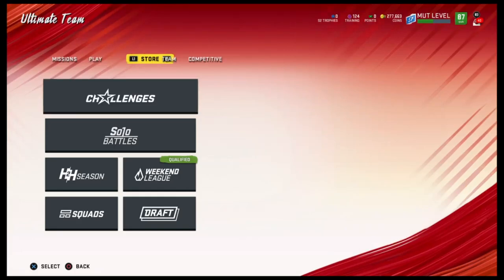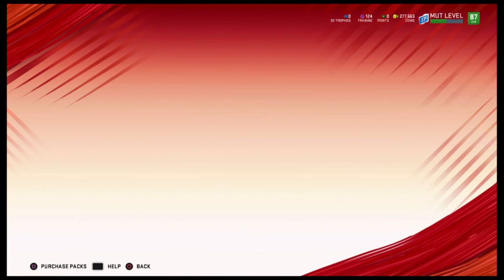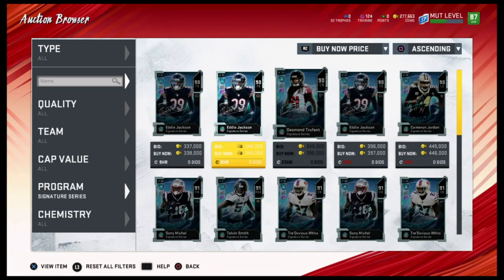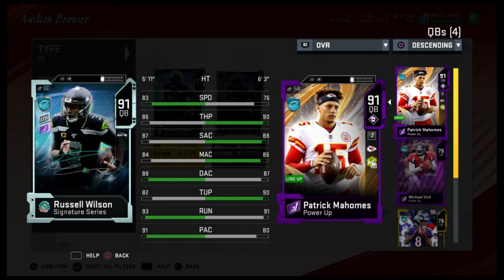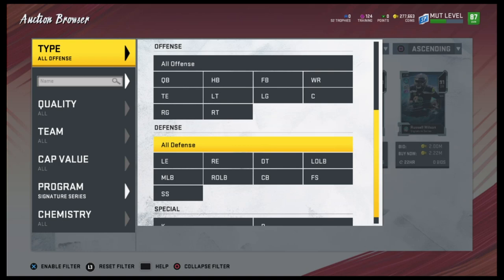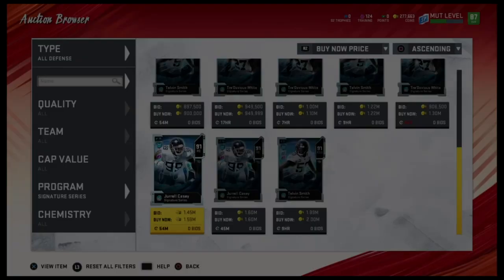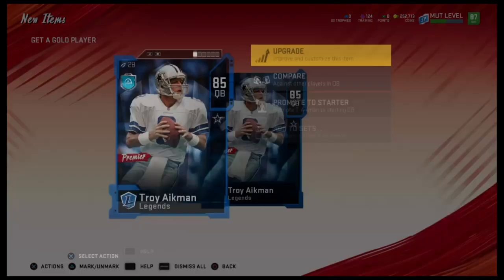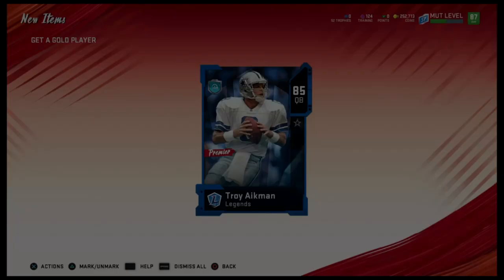MADDEN 20! NEW PATCH TO HELP STOP THE RUN? NEW SIGNATURE SERIES RUSSELL WILSON! LTD JURRELL CASEY!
NEW PATCH ALERT!
MOST FEARED PROMO IS AROUND THE CORNER AS WELL!